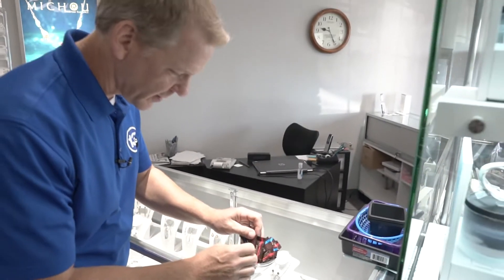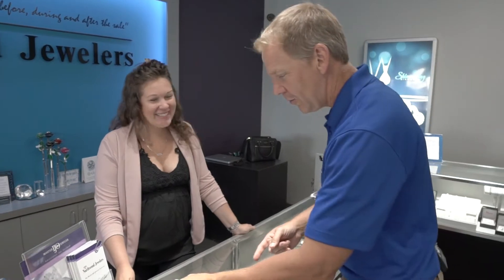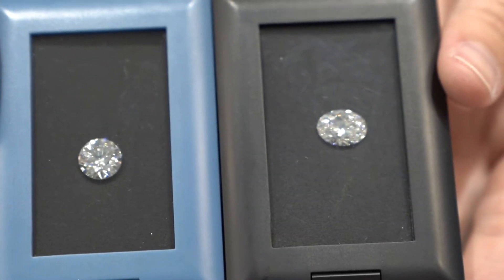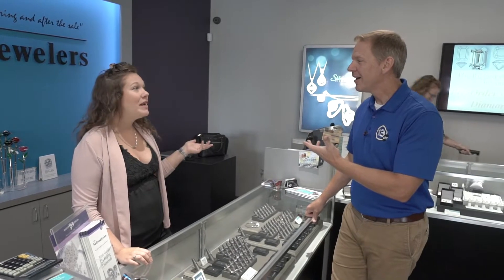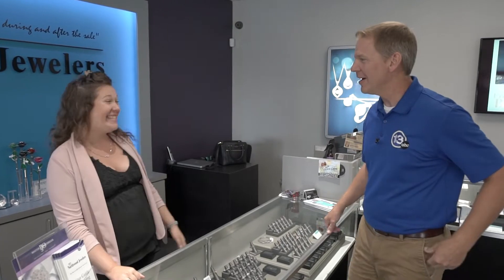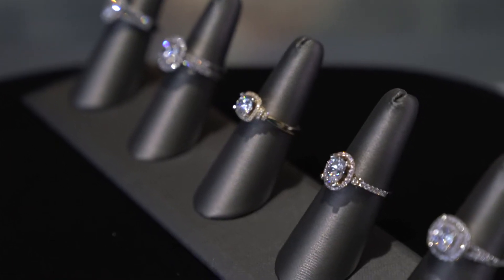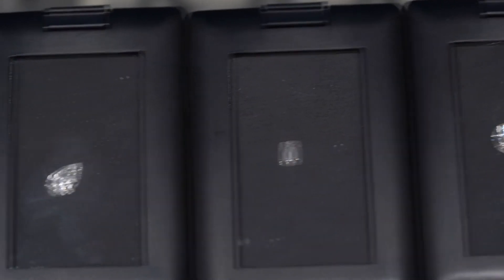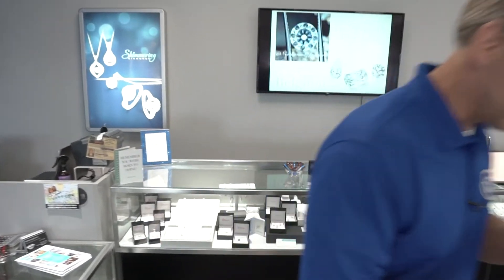NORTHWOOD JEWELERS - UPCOMING TRIP TO BELGIUM